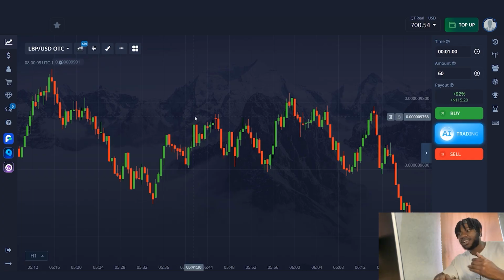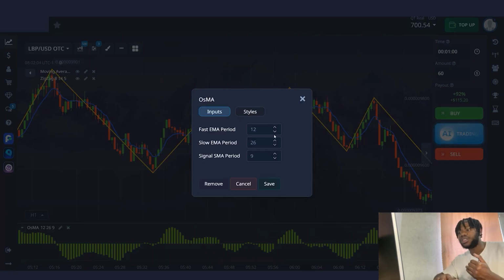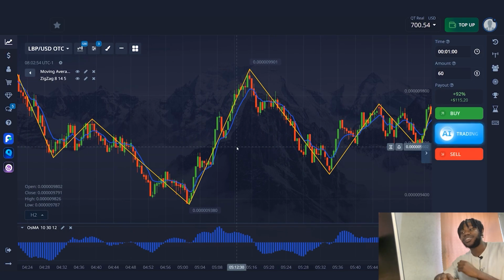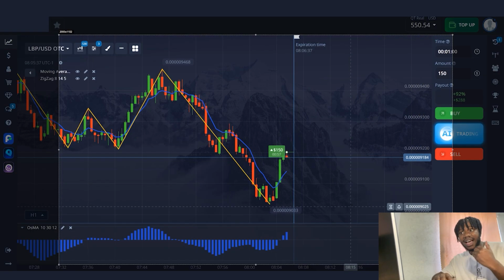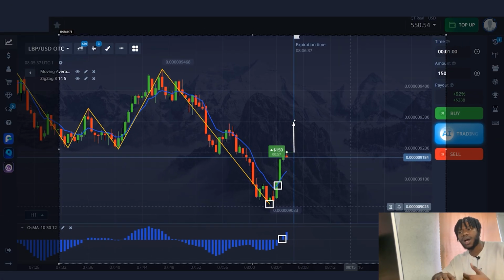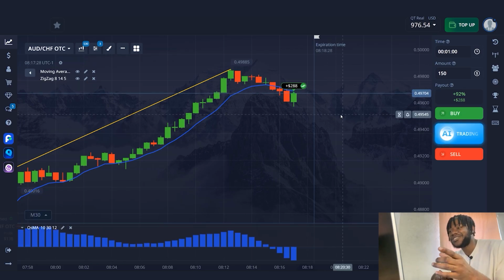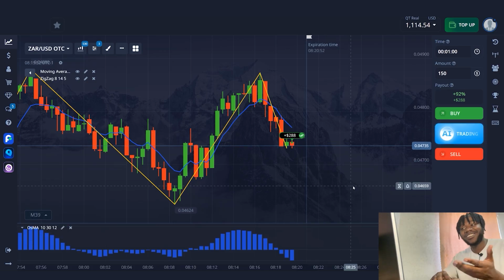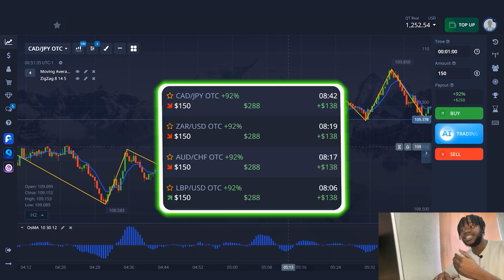Is Pocket Option Worth Your Time in 2025? My Honest Review